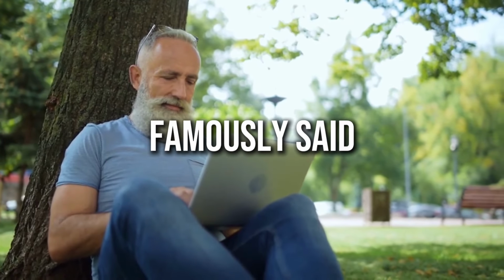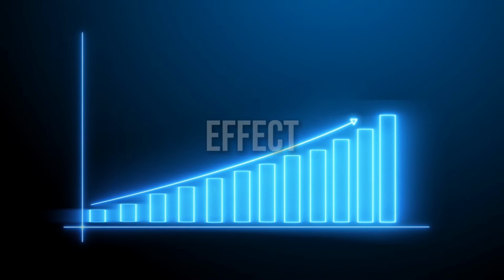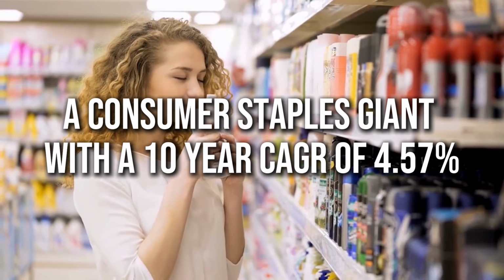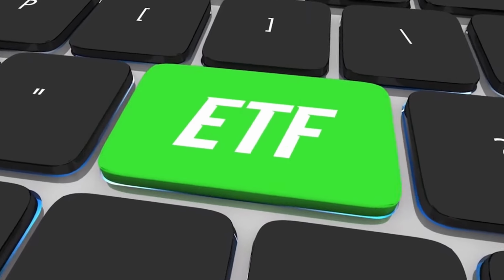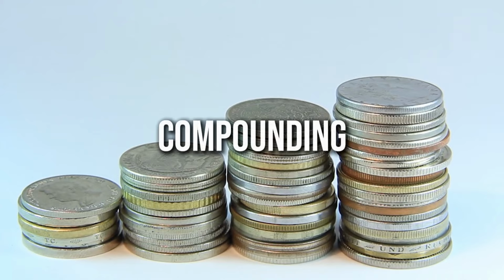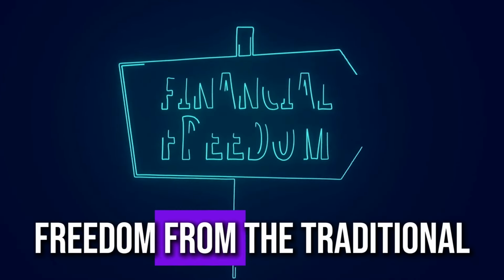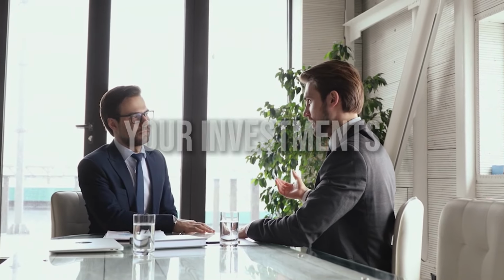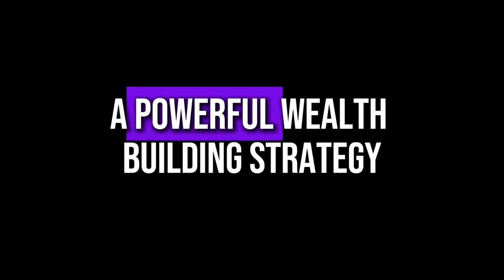Passive Income on Steroids ➜ Supercharge Your Dividend Snowball Fast!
Are you ready to take your passive income streams to the next level? In this video from Savvy Money TV, we'll show you how to supercharge your dividend snowball and create passive income on steroids through dividend growth investing.

You'll learn proven strategies to rapidly grow your dividend portfolio from legendary investors like Warren Buffett. We'll cover the essentials of dividend investing, how to identify top dividend stocks, and construct a powerhouse dividend growth portfolio.

This is a must-watch for anyone interested in self improvement, business, finance, the stock market, personal finance, financial education, passive income streams, getting rich, investing for beginners, personal development, investments, passive income ideas, and building real wealth over time.

Discover the incredible power of reinvesting dividends to build an unstoppable dividend snowball effect. We'll break down dividend growth investing step-by-step so you can start implementing these lucrative passive income strategies today.

Whether you're new to investing or a seasoned dividend bull, this video will turbocharge your knowledge of dividends, dividend stocks, dividend portfolios, and the most effective dividend growth investing methods used by the world's most successful investors.

Supercharge your path to financial freedom with Savvy Money TV's guide to passive income on steroids through dividend investing!

Welcome to Savvy Money TV - your #1 destination for financial wisdom! I'm a former banker turned entrepreneur & investor. I will be sharing on personal finance, guiding you to smart money tactics like investing in real estate, stocks, dividend, etf & how to make money online to generate passive income. Through financial education and self improvement as well as increase productivity tips, get savvy in investing in stocks  & real estate, passive income streams & understanding how money works.

Learn:
✔ Generate Cash Flow with Passive Income
✔ Side Hustle
✔ Investing, Stocks, ETF, Dividend Investing
✔ Personal Finance made simple

This channel is started to help YOU take control of your finances and build real wealth. With money making youtube videos, online business ideas & understanding how money works, you’ll learn how to thrive in this economy. We're a YouTube channel primarily serving people in the United States, United Kingdom, Canada, Australia, New Zealand and Singapore.